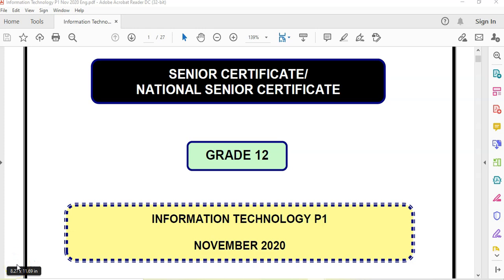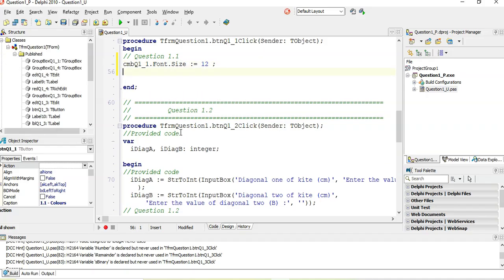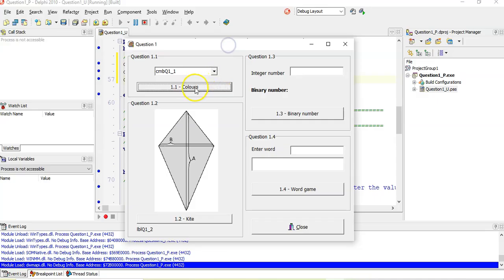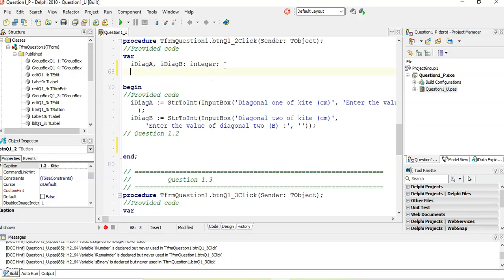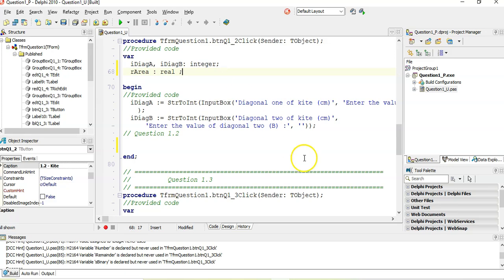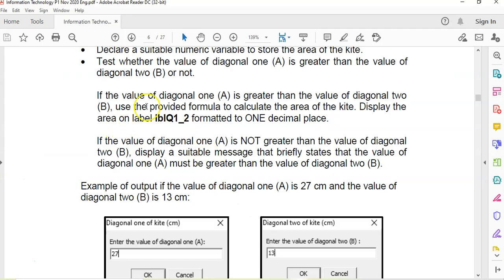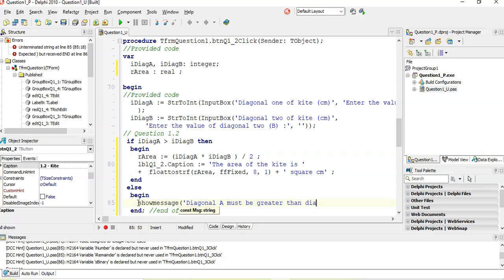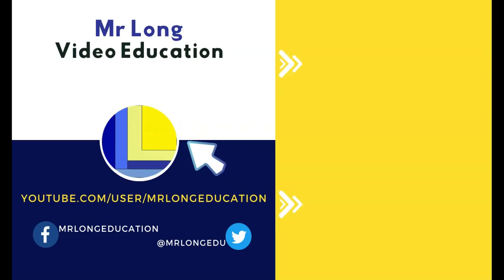Information Technology Grade 12 Paper 1 November 2020 Q1.1 and Q1.2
The Information Technology Grade 12 Paper 1 (Practical Exam) from November 2020 Walkthrough.
We cover Section A: General Programming Skills - Questions 1.1 and 1.2 which involved basic programming from Grade 10 and 11.

0:00 Introduction
0:13 Question 1.1
2:46 Question 1.2